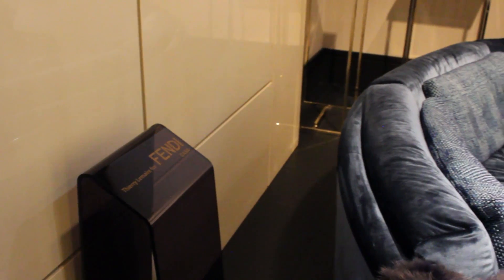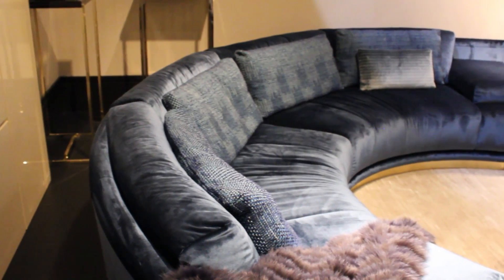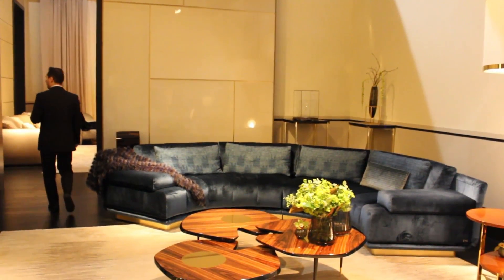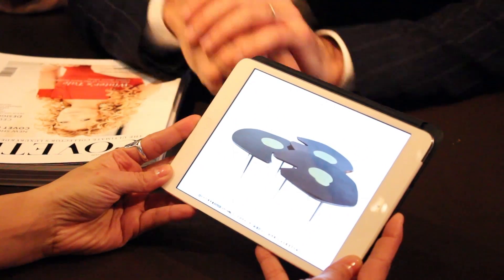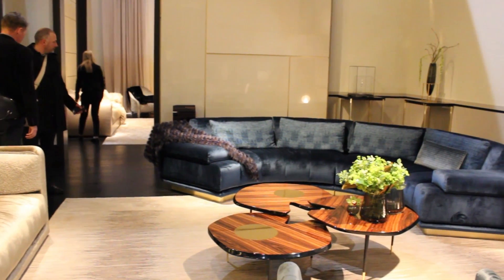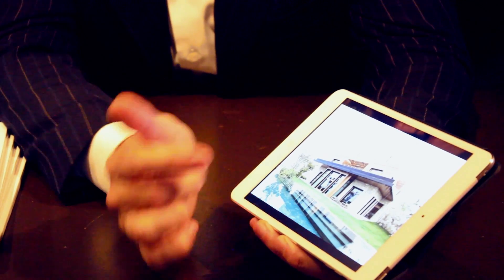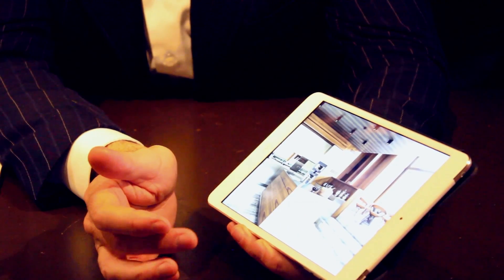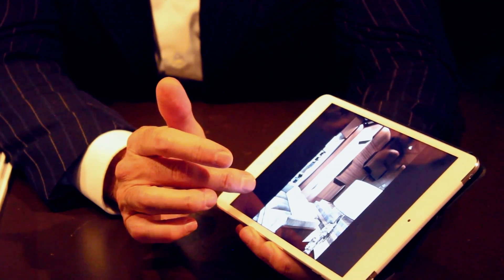Coveted - Thierry Lemaire Interior Designer I Architect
Coveted Magazine was in Paris, in January, and interviewed some amazing interior designers and architects.

One of them was Thierry Lemaire -
"Initially trained as an architect, Thierry Lemaire soon showed a great interest to decoration and furniture creation. Today he carries projects out all over the world and is dedicated to Holly Hunt and FENDI Casa. We can also find his productions in the new FENDI's Flagships."